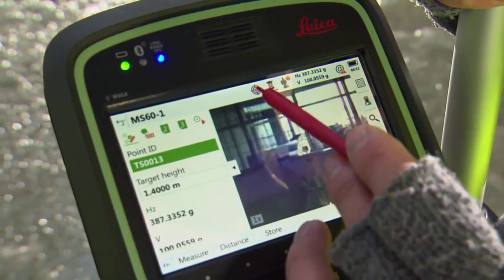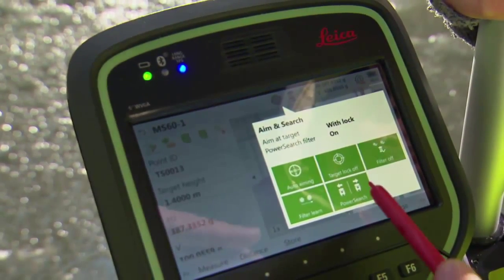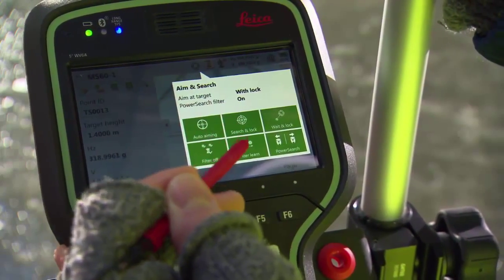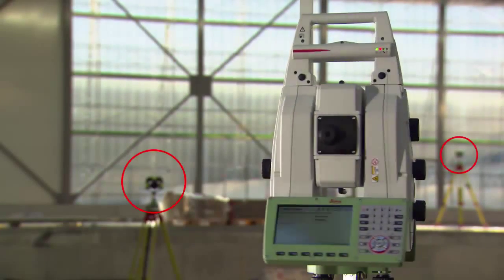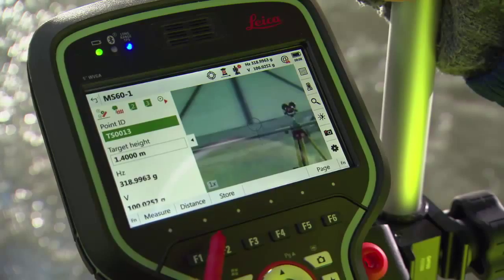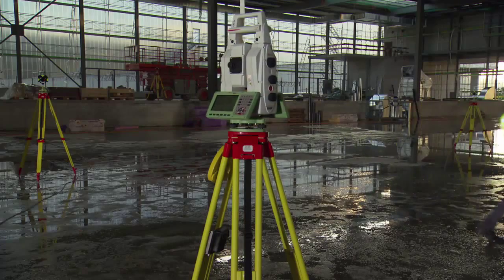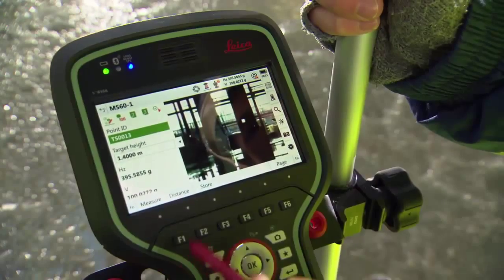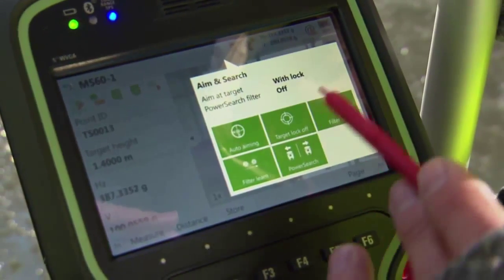PowerSearch filter on Leica total stations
The world’s first self-learning MultiStation automatically adjusts to any environment, regardless of the challenges.

Scanning with the Leica Nova MS60 has been made simpler through the instant creation of point clouds with overlaid measured points and 3D models in one view. Visualisations are clearer and easier to see on an all-new 5” screen.

The unique capabilities of the Leica Nova MultiStation truly deliver the new experience in measuring technology.